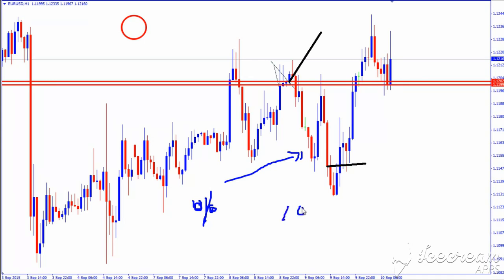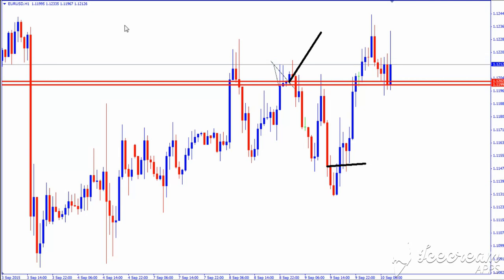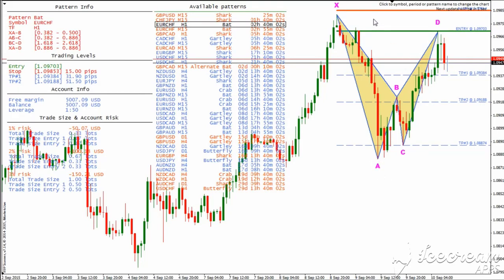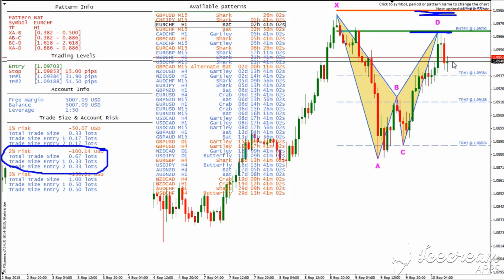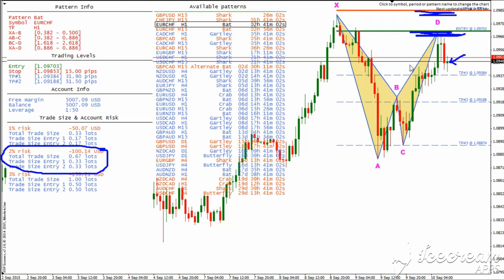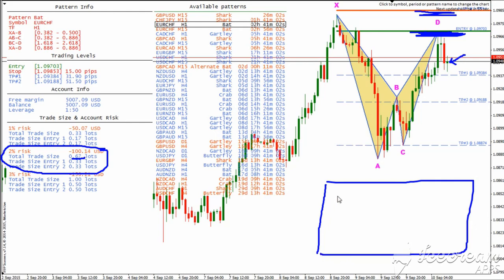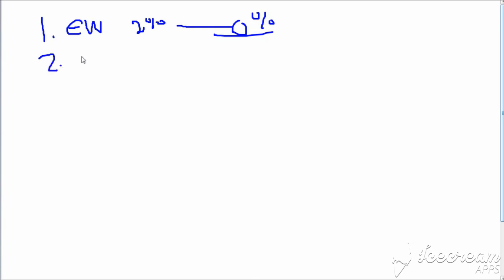Lesson 21 _ Risk Managment Part 5